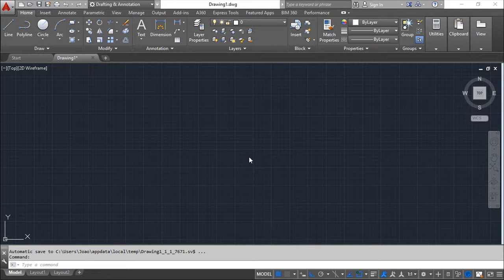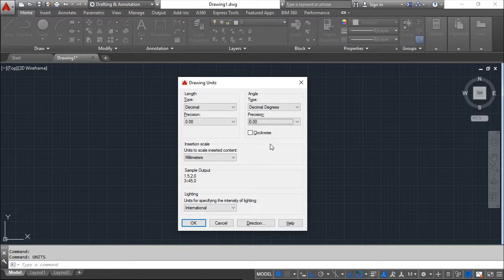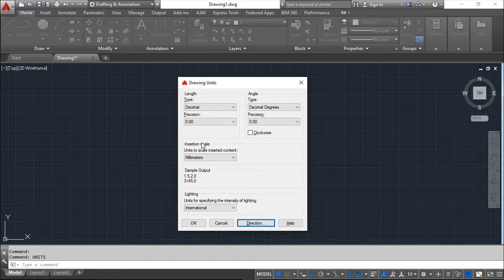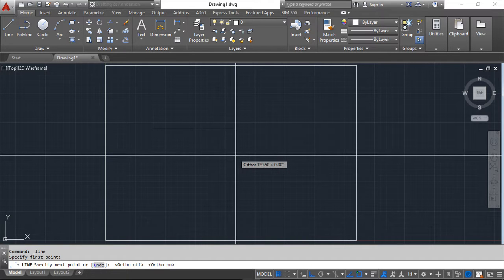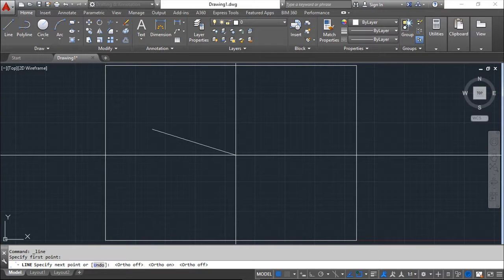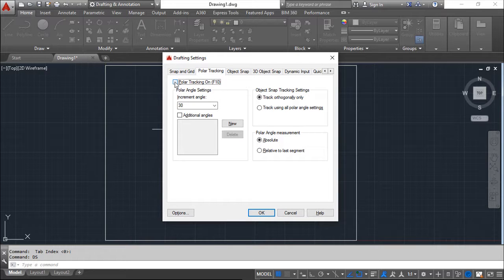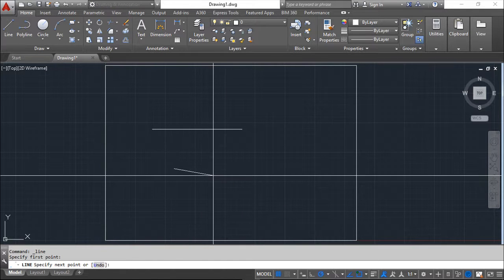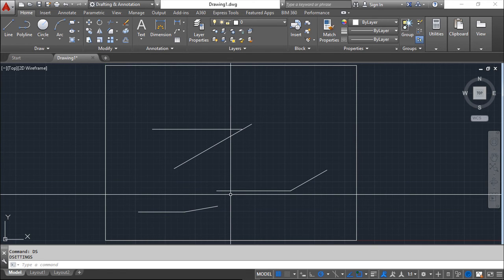AutoCAD 2016 English - Lesson 13/149 - Set up work environment